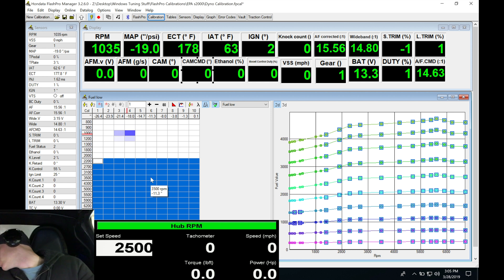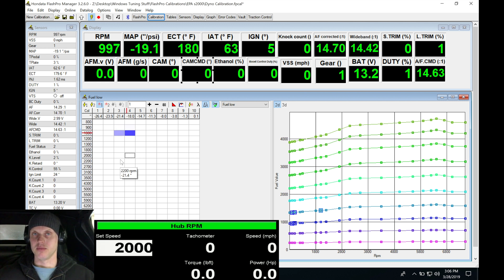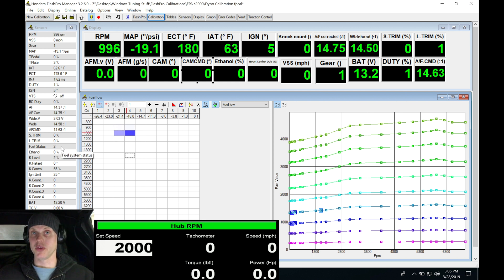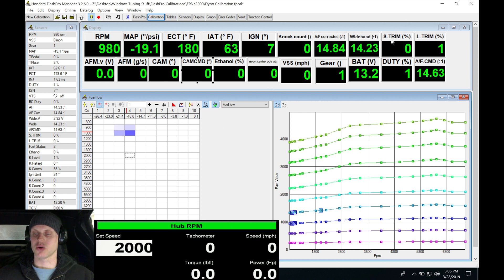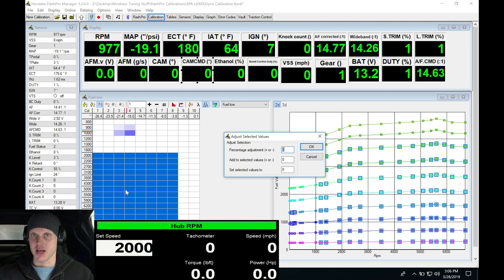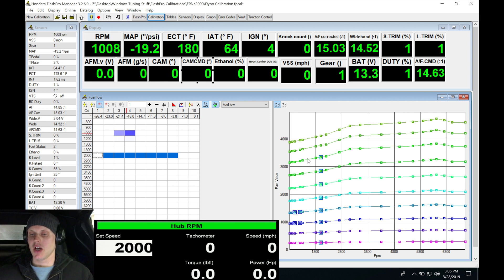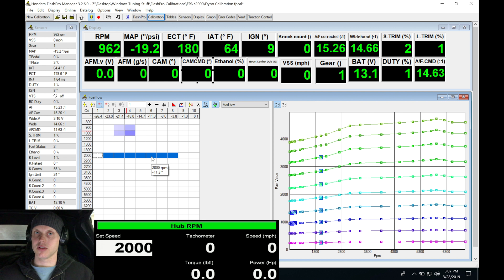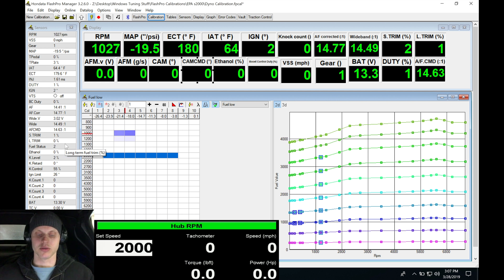FlashPro Live Training: Turbo Honda s2000 Part 2 | Evans Performance Academy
Follow along with lead instructor, Jeff Evans, as he walks you through how to tune the low and high cam fuel & spark tables along with the VTEC engagement point on a turbocharged Honda s2000.